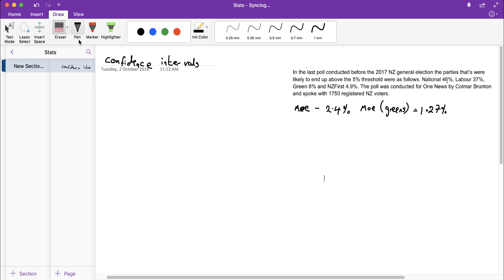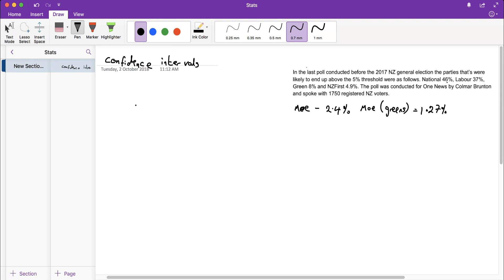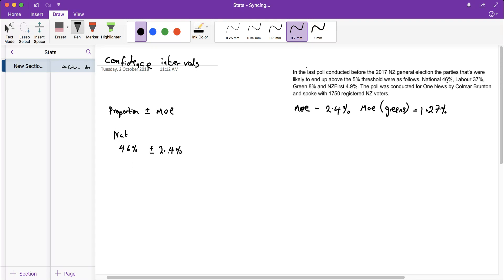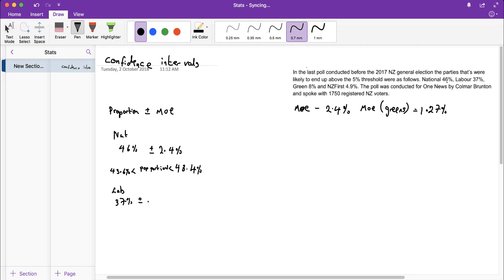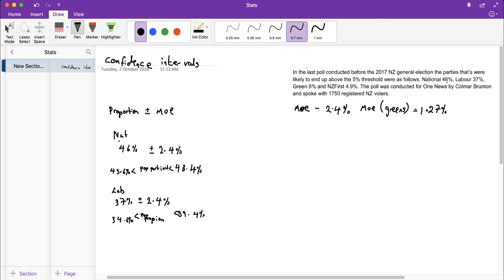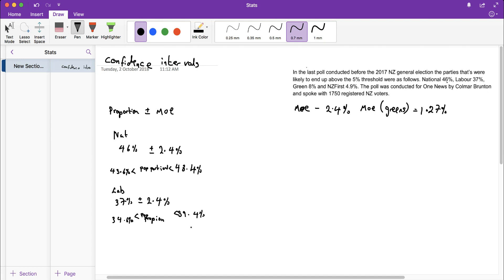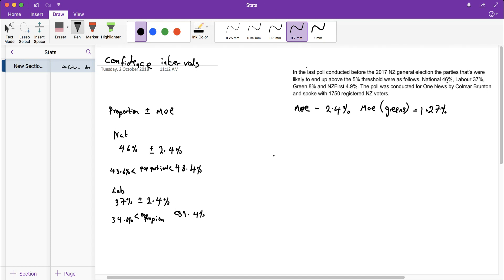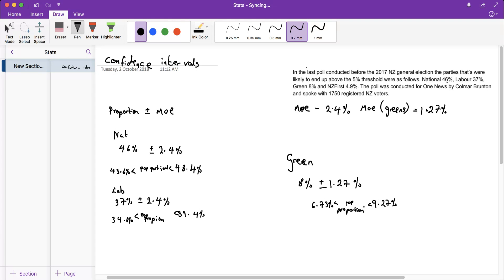Calculating the confidence interval from a margin of error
Using the margin of error from a sample to calculate the confidence interval